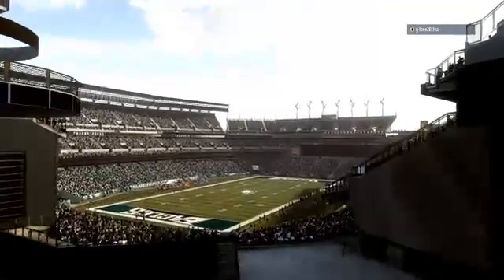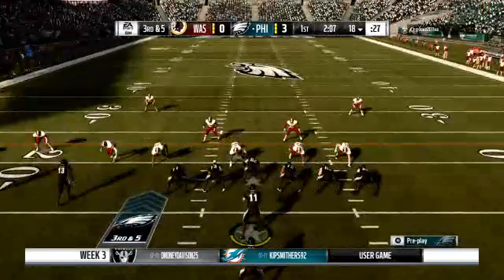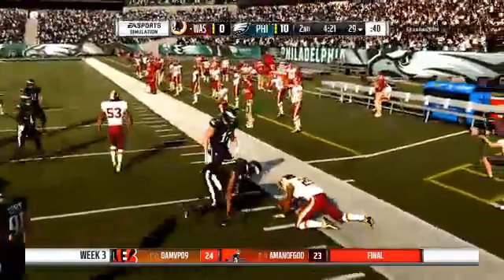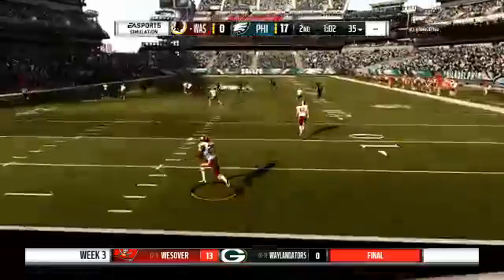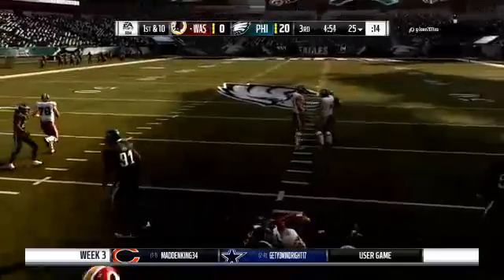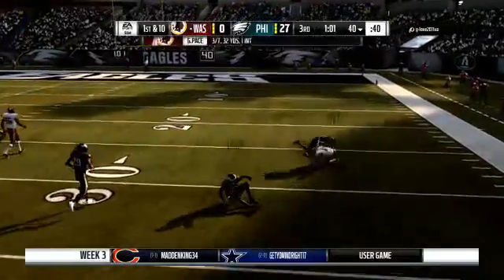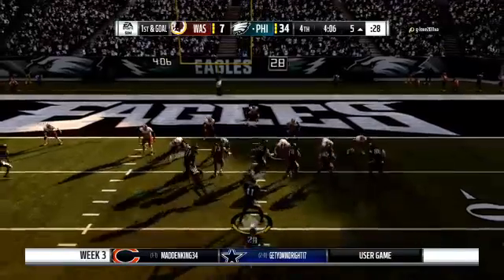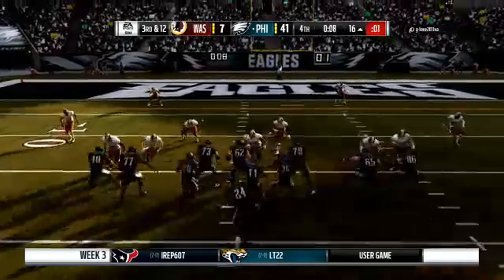Eagles vs Redskins